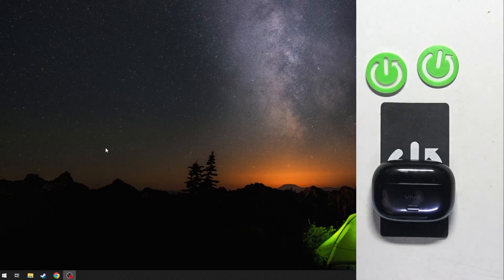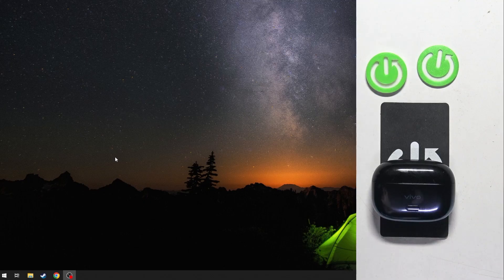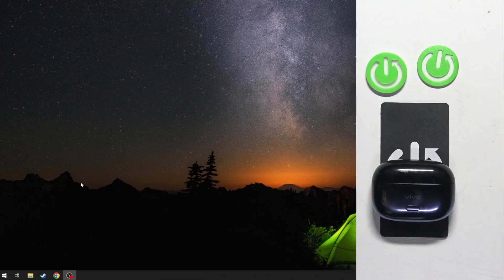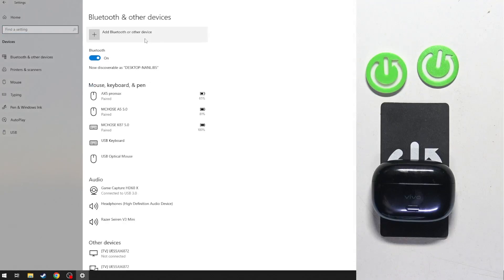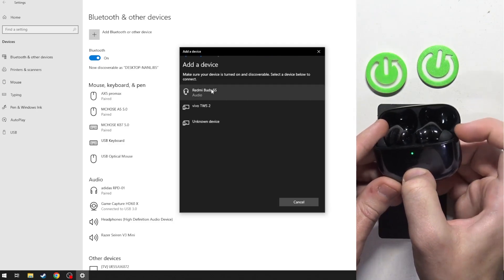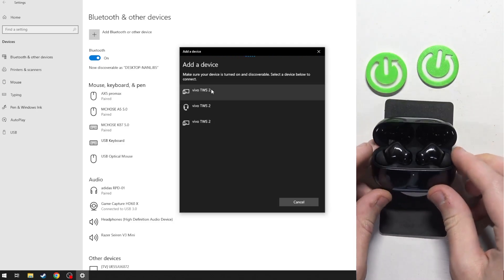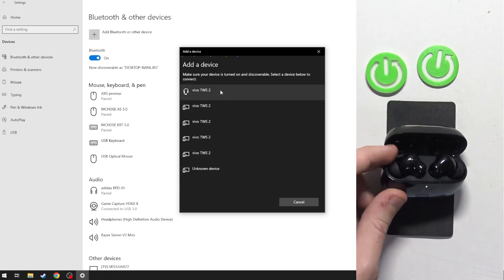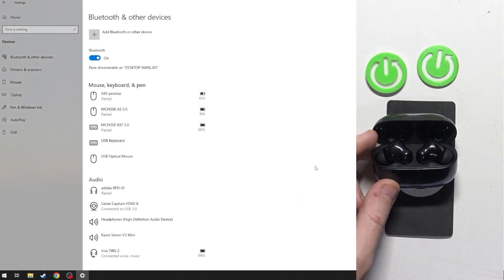How to Pair Vivo TWS 2 with PC | Connect Vivo TWS 2 to Your Computer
In this tutorial, we’ll guide you on how to pair your Vivo TWS 2 earbuds with a PC. Whether you’re using them for work, gaming, or music, connecting your Vivo TWS 2 to a computer is simple. Follow our step-by-step instructions to ensure a seamless setup.

How to pair Vivo TWS 2 with a PC?
How to connect Vivo TWS 2 to your computer?
How to troubleshoot Vivo TWS 2 connection issues with a PC?